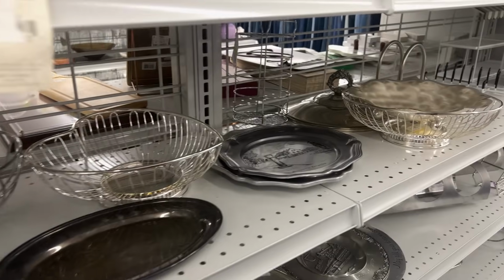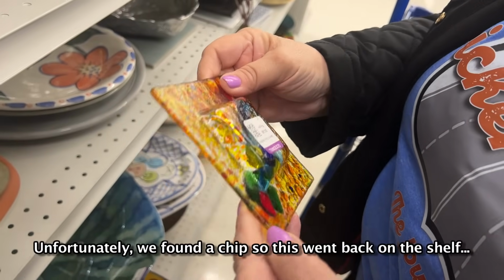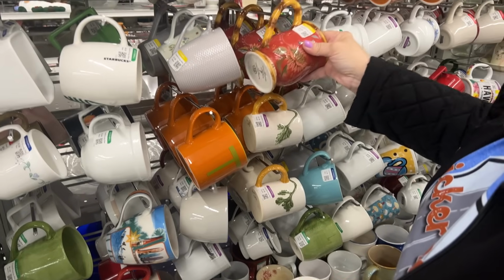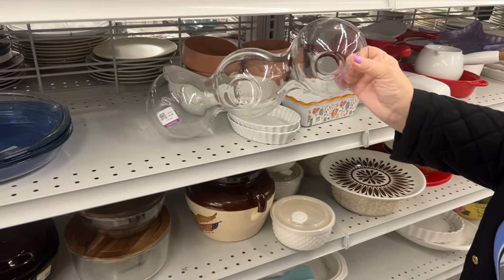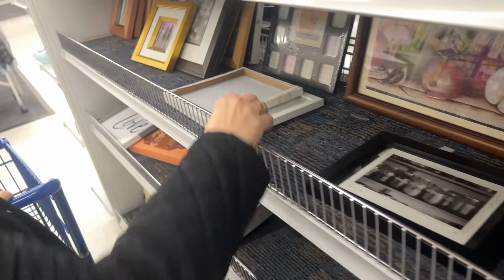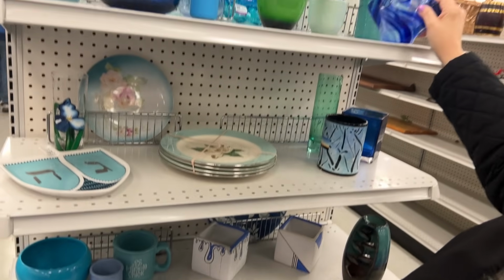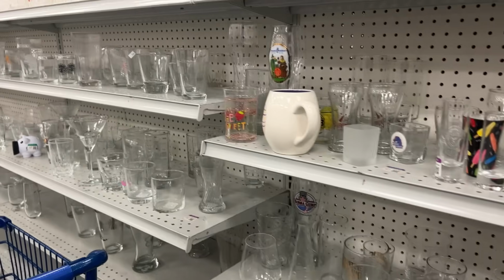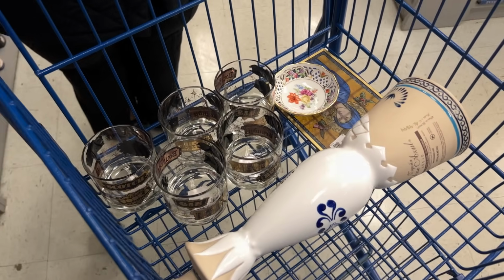$500.00+ PROFIT IN PORTLAND!!! PLUS DINNER WITH SPECIAL FRIENDS! Join the Journey on Picker Road!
On this episode we're in Portland, Oregon and we have some HUGE FINDS! From rare painted Mexican Bottles to MCM Barware, watch all the way to the end to see how big we scored! PLUS, we have a lovely dinner with Laura Caldwell of @leftcoastrevivals, who we'll be traveling to Europe with later this year!

Picker Road
7500 W. Lake Mead Blvd
Ste 9-443